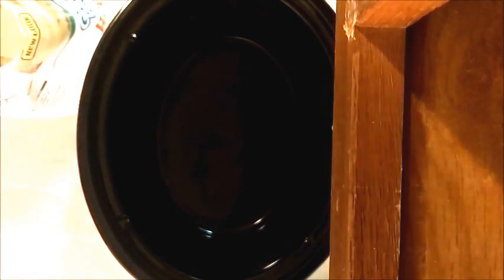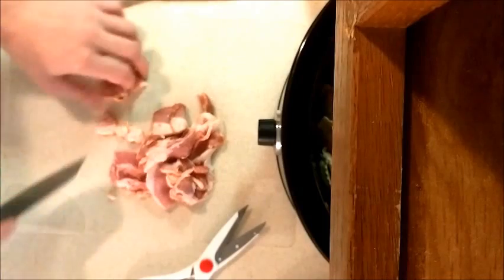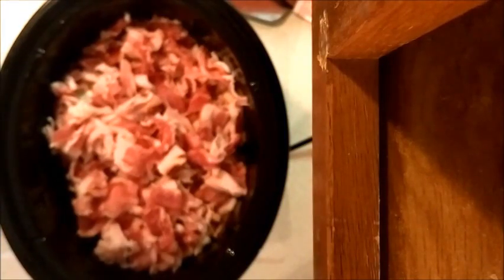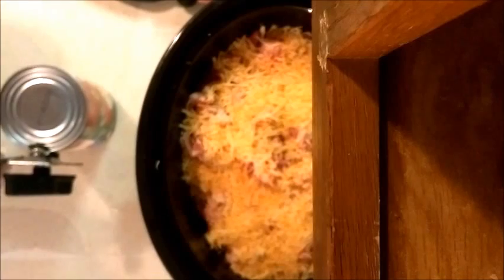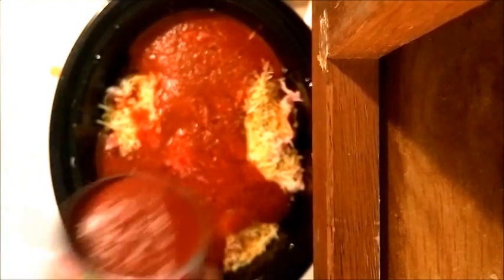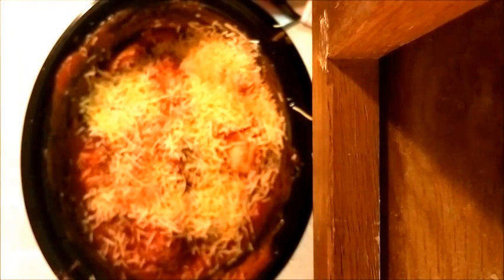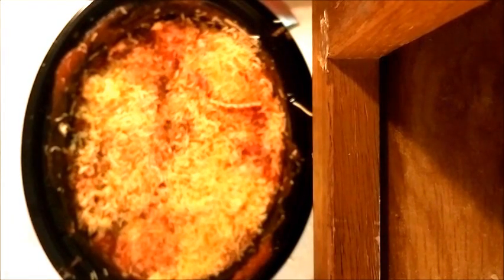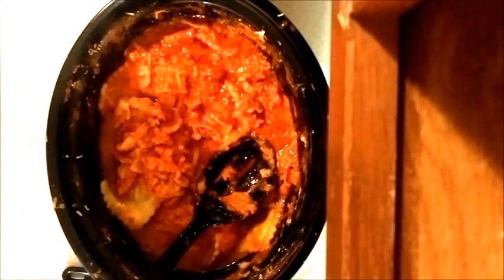crockpot cheesey bacon beef ravioli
DELICIOUS EASY CROCKPOT CHEESEY BACON BEEF RAVIOLI